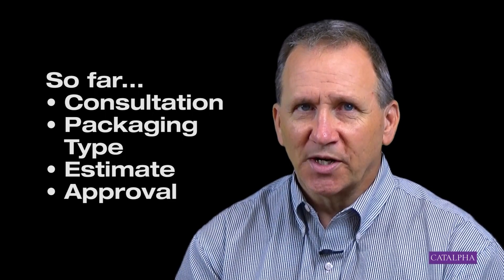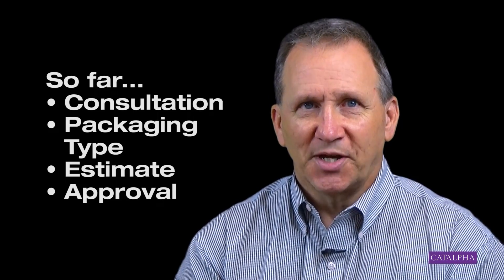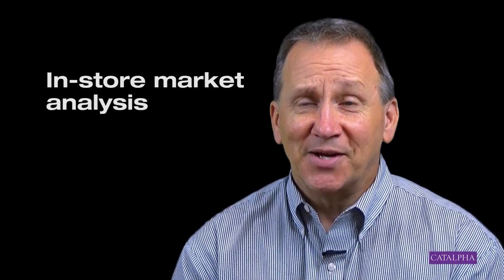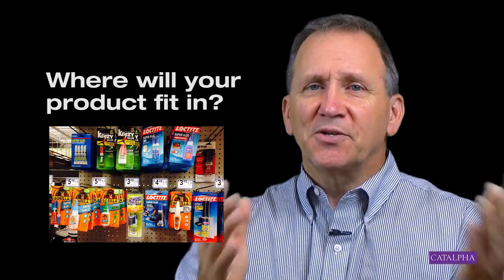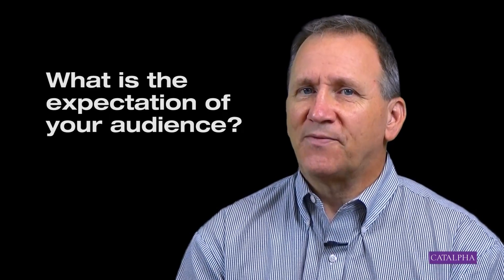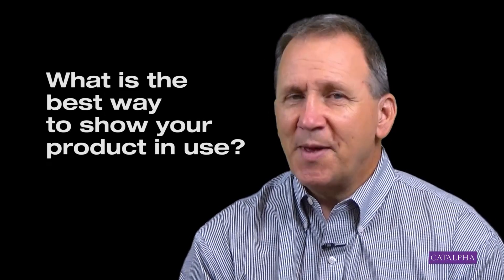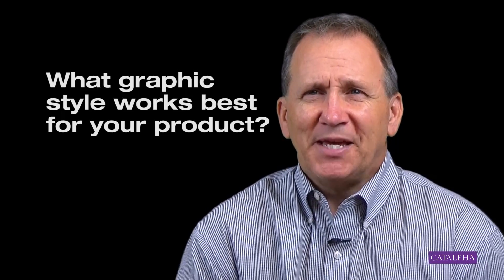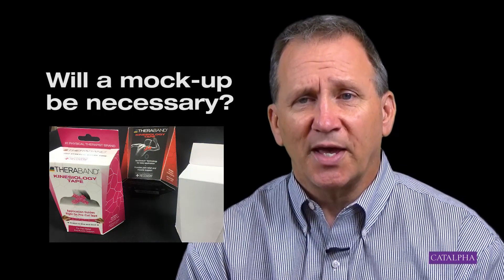Packaging Design Process - The Creative Brief and Marketing Research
How does Catalpha create packaging design that sells? We start by learning all we can about your product. The Packaging Design Process - Step 4: The Creative Brief and Marketing Research